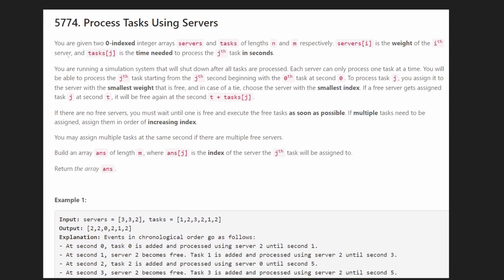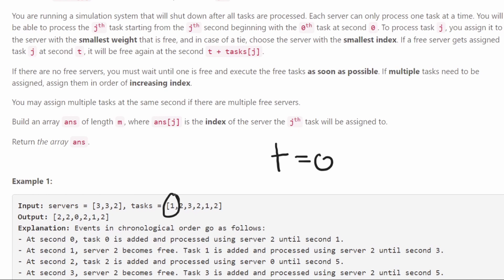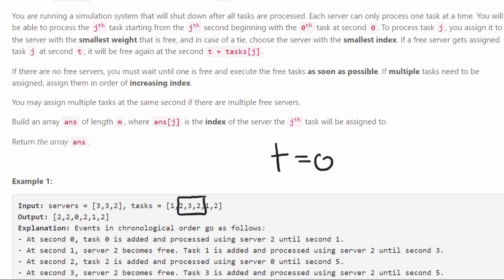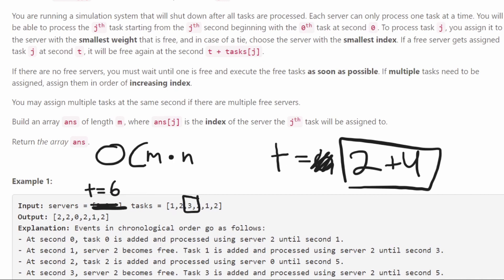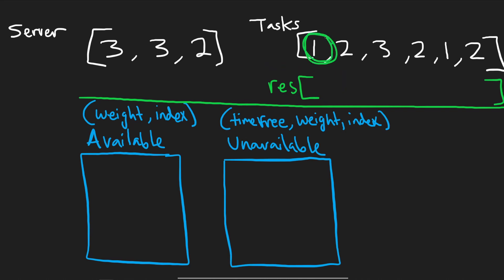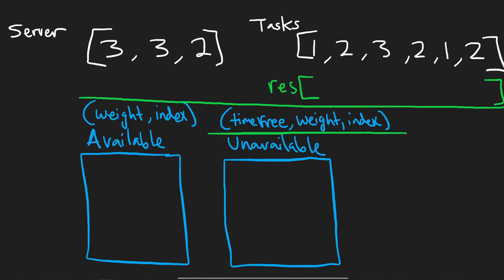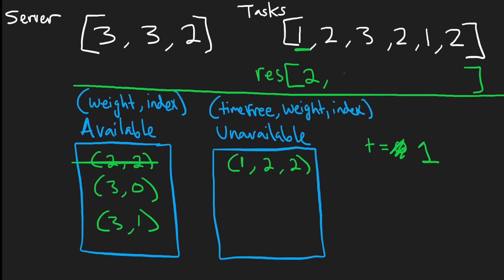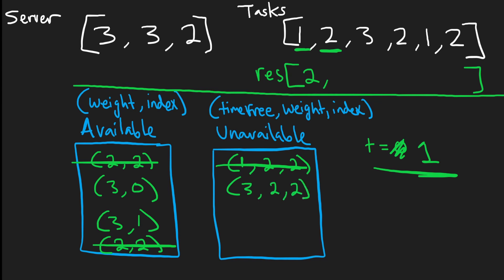Process Tasks Using Servers - Leetcode 1882 - Python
0:00 - Read the problem
4:30 - Drawing Explanation
11:11 - Coding Explanation

leetcode 1882 - leetcode contest problem